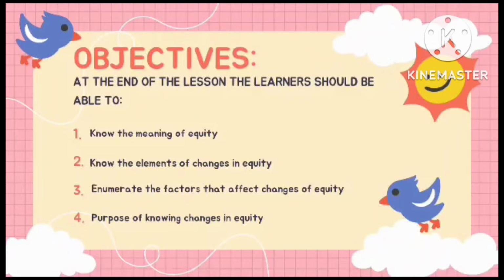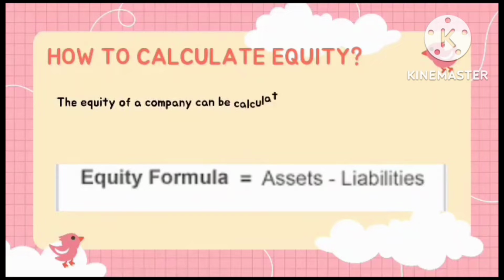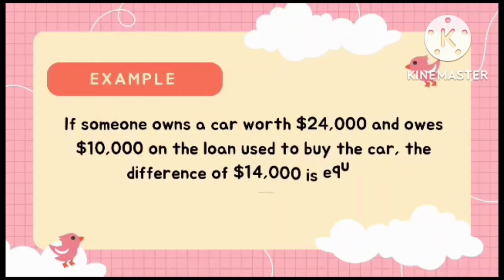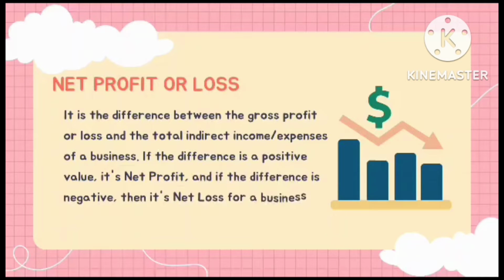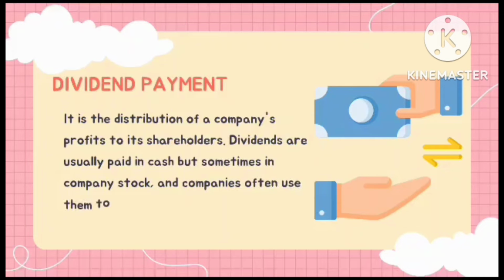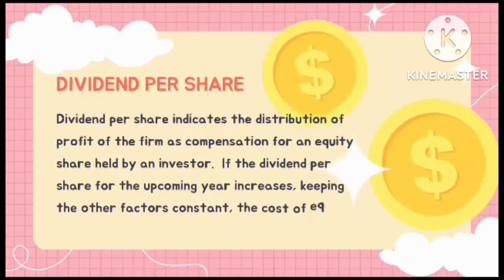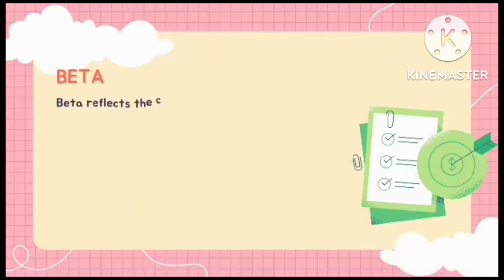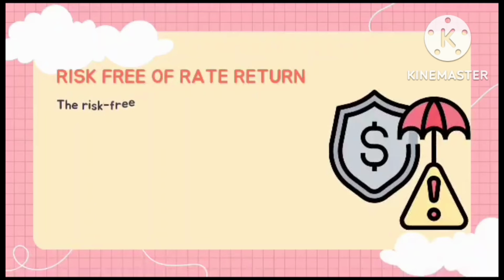Changes In Equity.